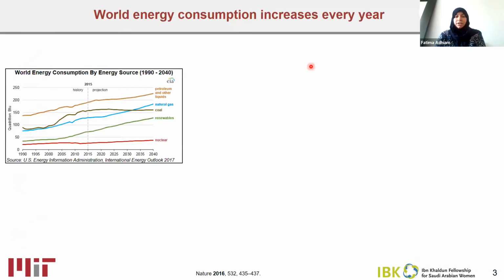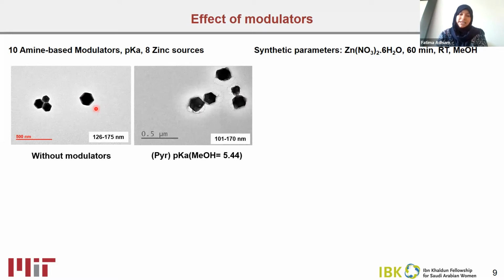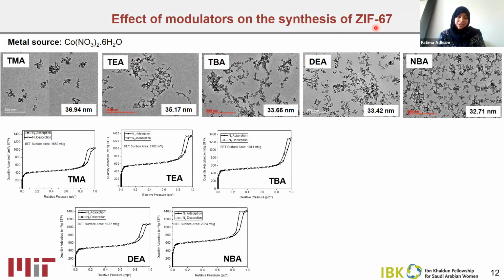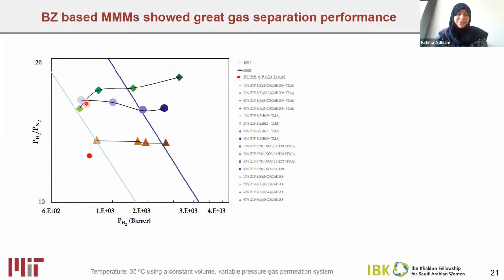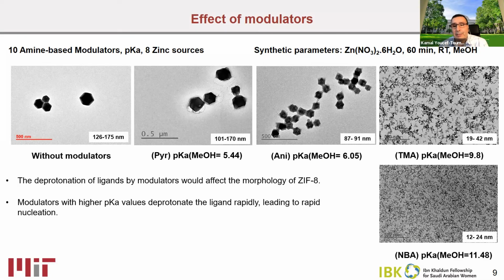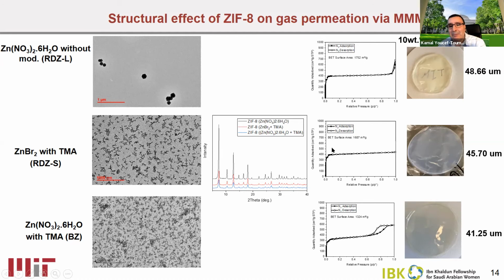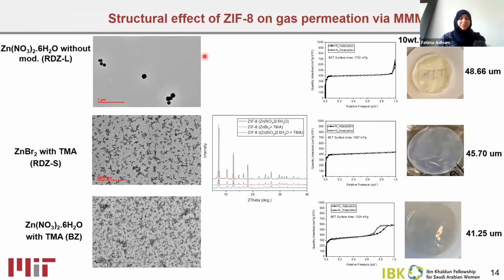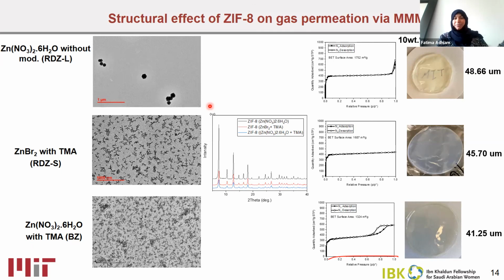Fatima Adhaim: ZIFs for Gas Separation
In this webinar, Dr. Edhaim will highlight the research conducted during her IBK fellowship, which focuses on the simple and straightforward method she helped develop to rapidly form ZIF-8 with branched architectures at ambient conditions in a short amount of time. The branched ZIFs can be added to a polyimide matrix and formed into stable and well-dispersed MOF networks to form MMMs. Unlike traditional ZIFs particles, which are roughly spherical, branch ZIFs form anisotropic percolation networks at low loadings without the need for alignment. Such morphological features present opportunities to study known and new MOFs with these unique structural features. In addition, these branched ZIFs have high external surface areas, which can favorably interact with polymers. These features enable the stabilization of the polymer structure while simultaneously inhibiting plasticization. Her research expanded the materials scope and characterization efforts into other MOFs that contain the same organic ligand.